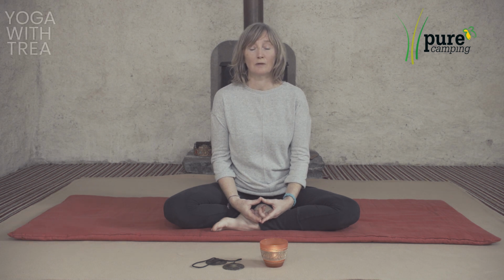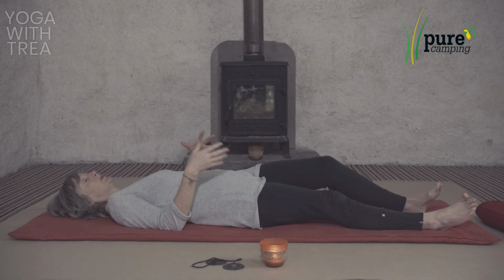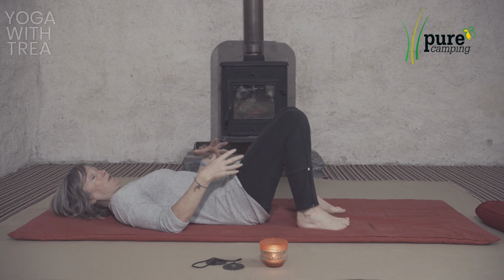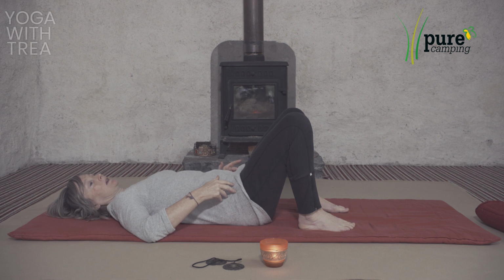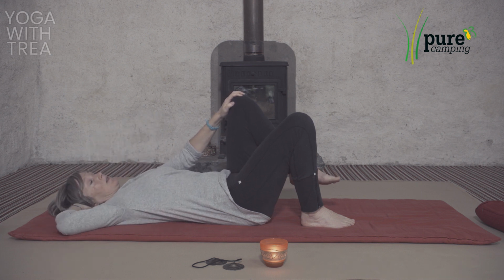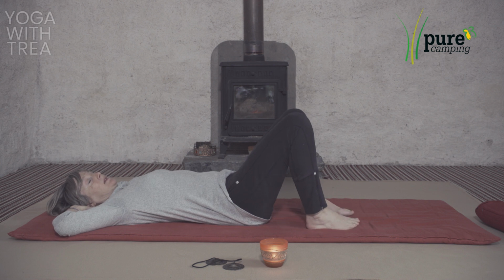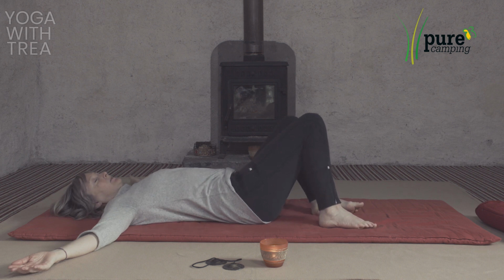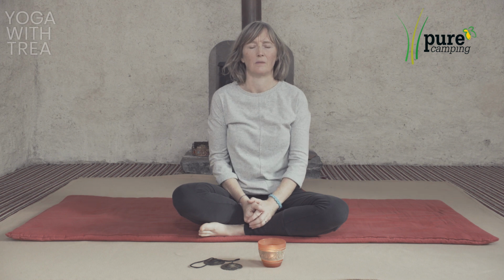Yoga for the back | Gentle Yoga with Trea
Treat yourself to this short sequence of Yoga poses to help to ease out the back, and strengthen it in a gentle way.
There is no subscription fee to watch this program, but donations are much to the The Irish Whale and Dolphin Group

Mission statement of IWDG (to promote better understanding of cetaceans (Whales, Dolphins and Porpoises)  and their habitats through education & research.)